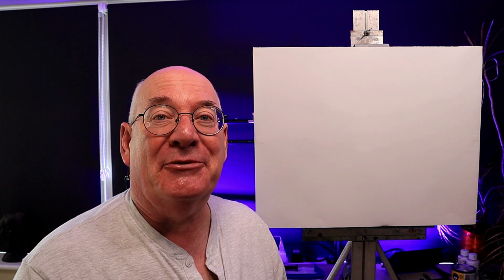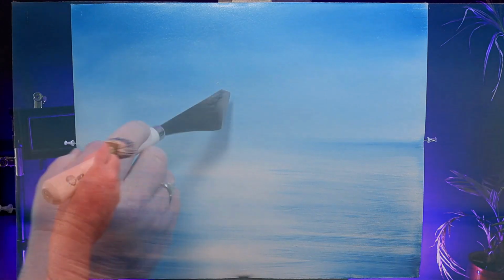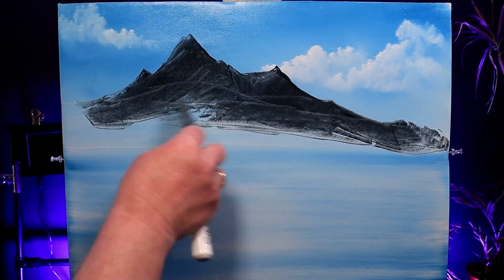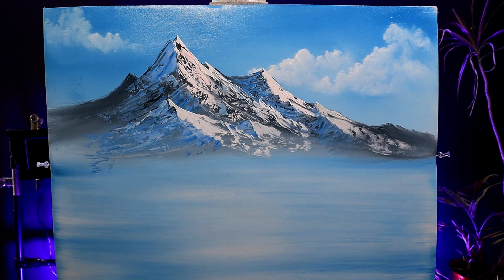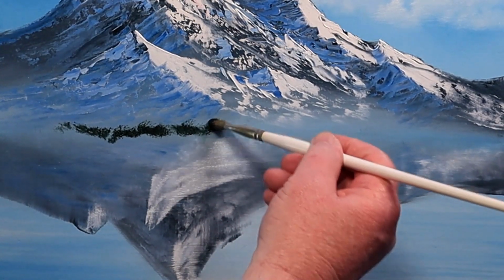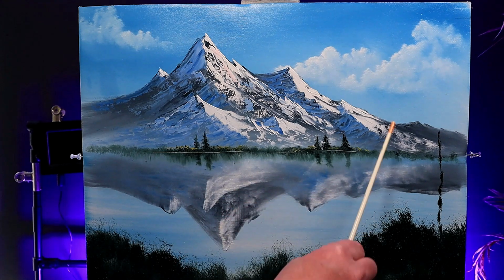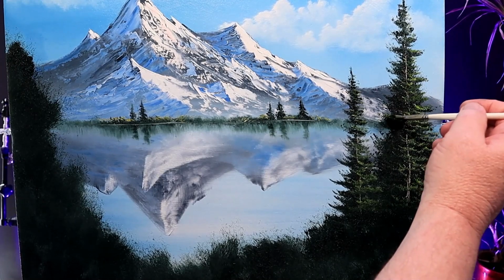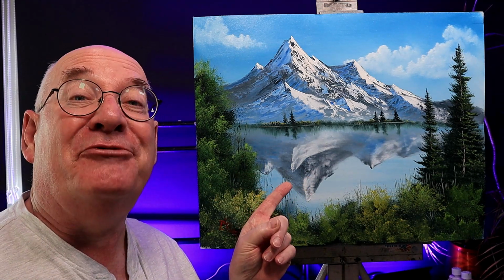How to paint Mountains like Bob Ross | BUT wait sometings missing?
Learning how to paint mountains like Bob Ross can be a challenge. But you can!  See how I paint Bob Ross mountains based on my 20+ years of experience. Bonus - see if I can find the missing part of this scene. Based on the original Mountain Reflections painting by Bob Ross.

I've been a certified Bob Ross instructor for over 20 years. During that time I've taught hundreds of people how to paint Bob Ross mountains. I repaint this classic Bob Ross mountain scene in detail and include all the tips and tricks you need to learn to master Bob's techniques. PLUS my happy accidents and how you can fix them.

I show you how to plan a painting from a blank canvas to completion without prior experience. Using simple techniques you will master clouds, water, fir trees bushes and of course mountains.
Now, all this takes a little practice. But getting a solid start will give you the foundations to build your skills.
🍮🍮 If you'd like to support the making of future tutorials then consider buying me a coffee. All monies go towards buying materials

1" brush (Amazon)
2" brush (Amazon)
BR Half Round (Amazon) UK & USA
No. 3 Fan (Amazon) UK & USA

Paints Used are all from the Bob Ross Landscape Range:
Liquid White, Titanium White, ph. Blue, Pr. Blue, Black, Van dyke Brown, Dark Sienna, A. Crimson, Sap Green, Cad. Yellow, Indian Yellow, Ochre & Bright Red
Titanium White